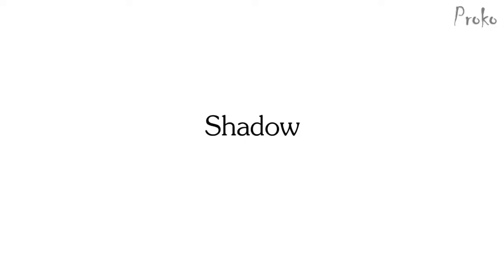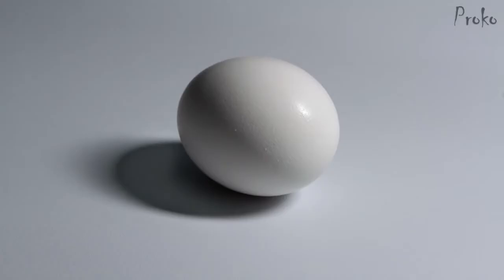My Edited Video